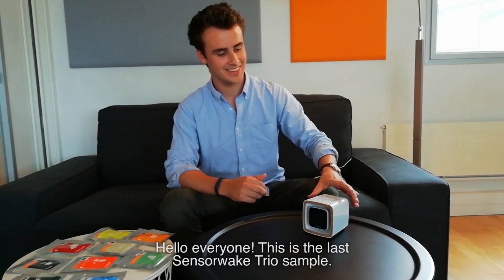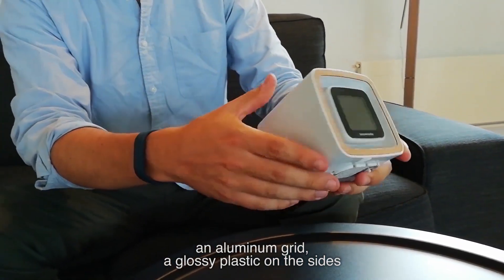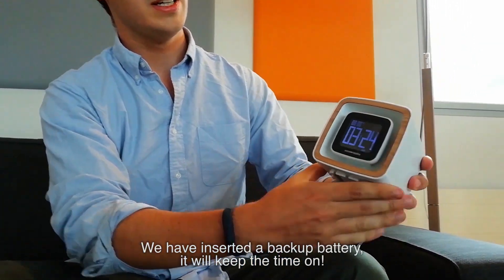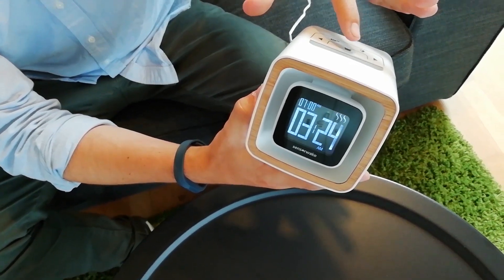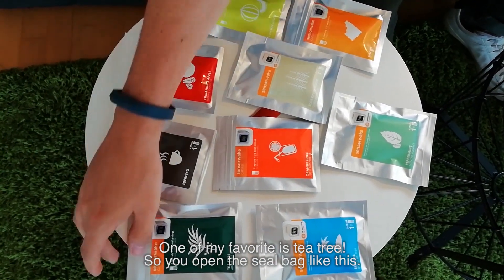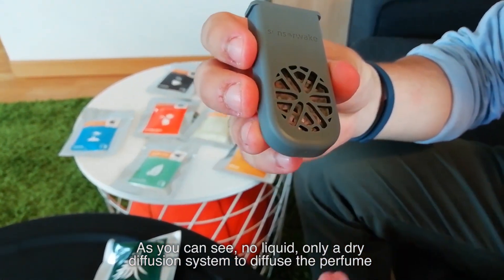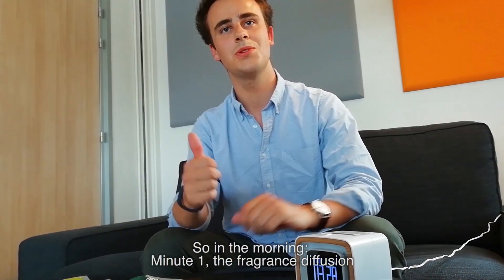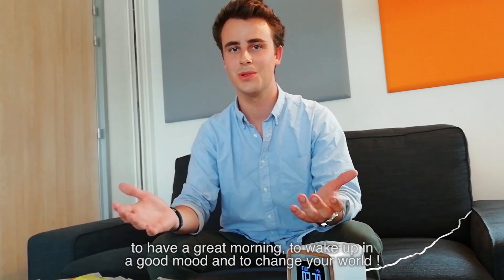Sensorwake Trio, how it works?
Watch Guillaume Rolland explaining the steps to set up the Sensorwake Trio.